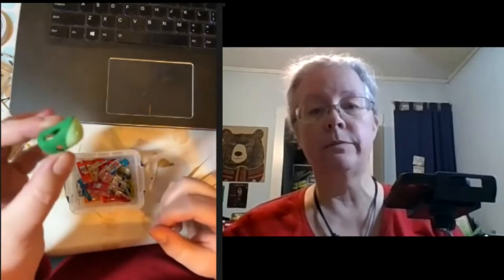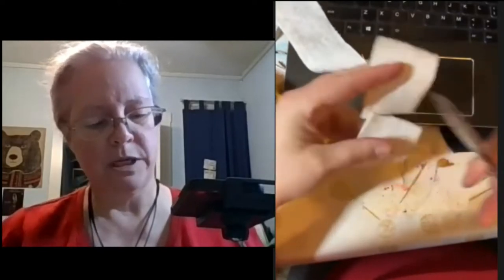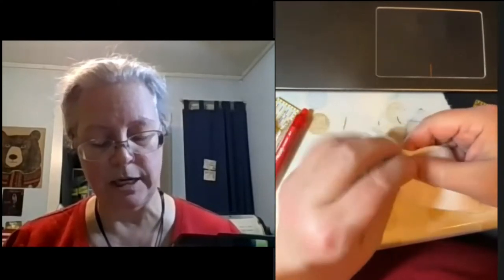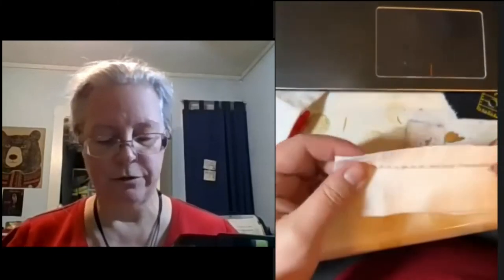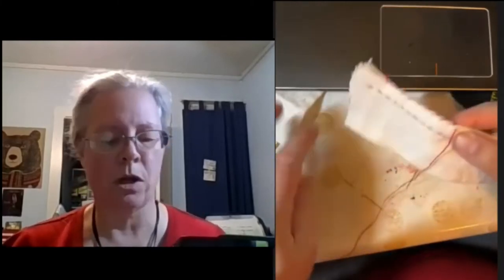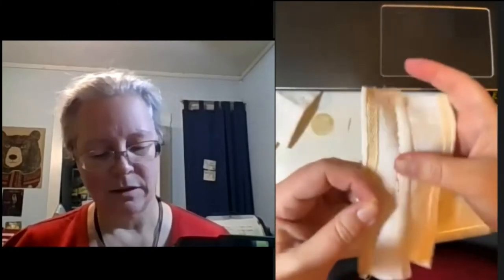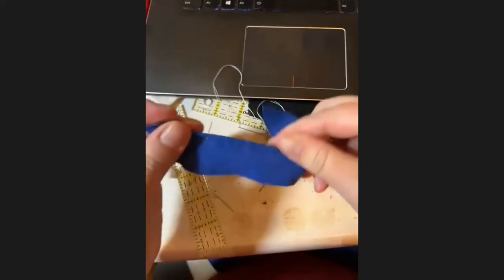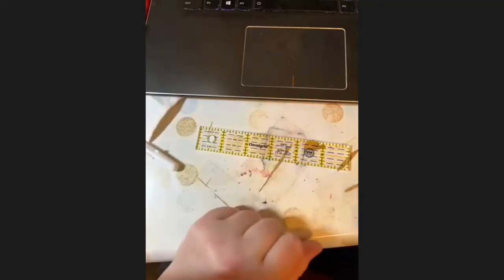Hand Sewing & Seam Finishing with Nastassiia Ivanova Medvedeva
Barony of Terra Pomaria hosts our friend Kennari Nastassiia (Tasha) Ivanova Medvedeva (OL) from the East Kingdom.
Tasha gives us helpful hints, tips, and tricks for hand sewing, whether you intend to make entire outfits by hand or just hand finish your machine-sewn garments. Also addressing methods of hand sewing for construction, and finishing seams and hems in wool and linen so that your garments don’t fray off your body. In addition, covers a method of sewing a construction seam while also flat-lining your garment.